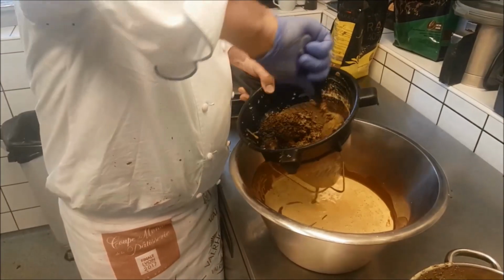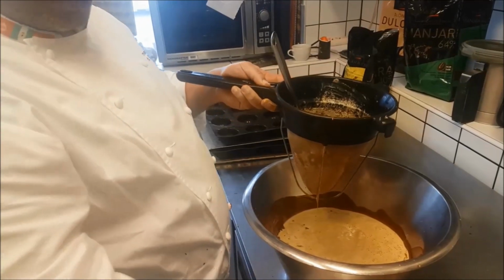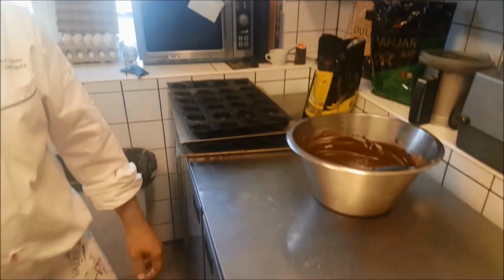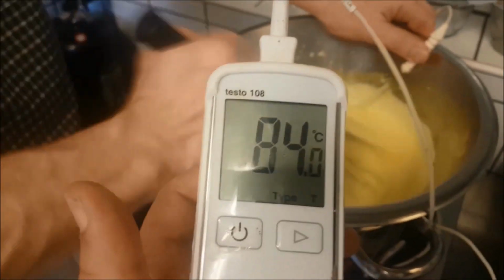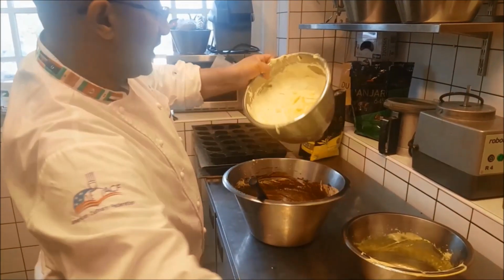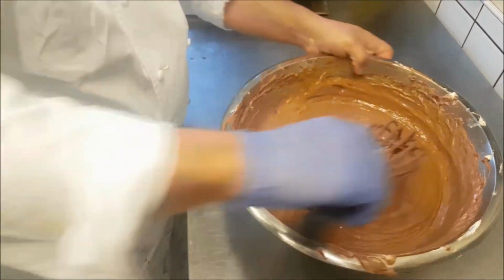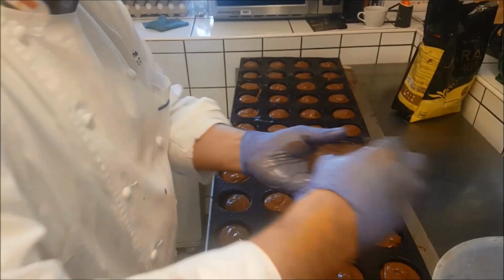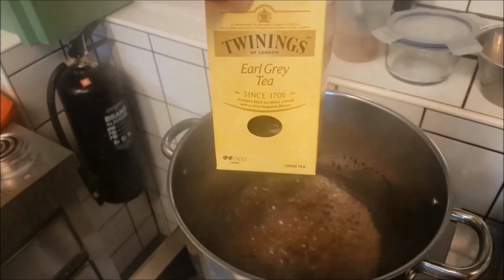How to Make the BEST Chocolate Mousse Recipe EVER! | Ahmed Younes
Chocolate Mousse With Earl GRAY Tea Amazing Flavor
Chocolate Mousse With Earl GRAY Tea Amazing
Sea Emperor My Name Is Ahmed Younes Pastry Champion of Africa 2011 corporate pastry chef for